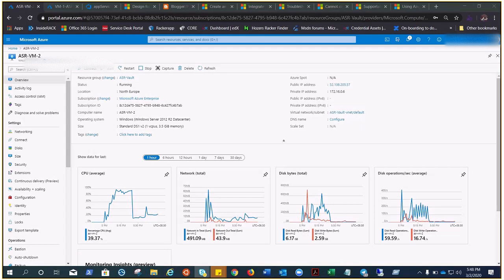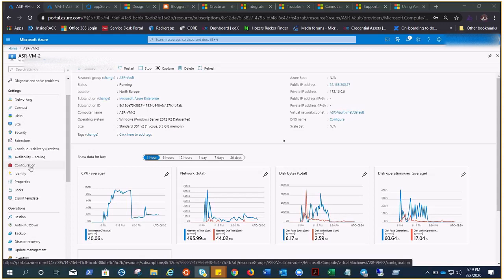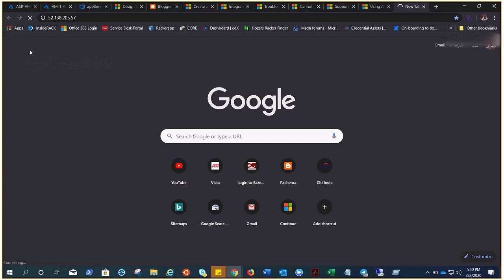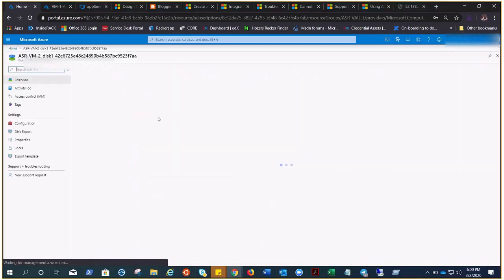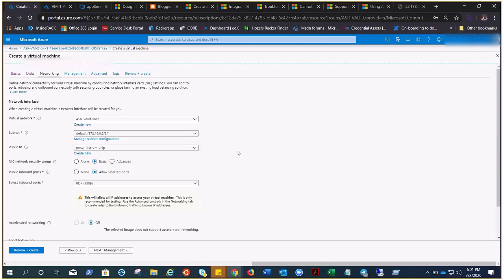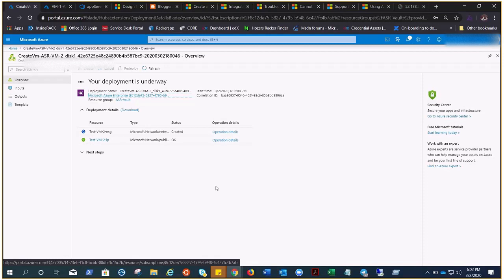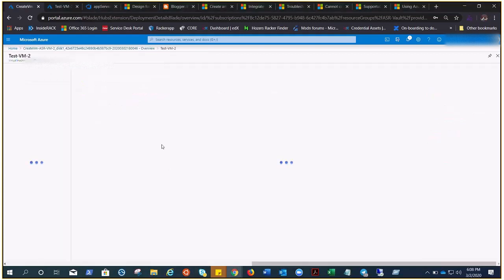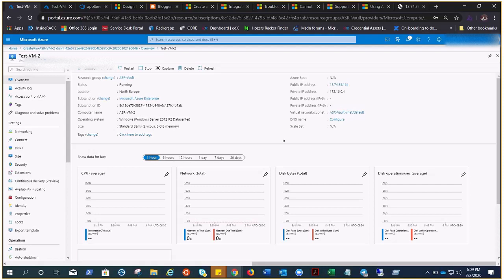Azure : How to change the Azure VM name on Azure Portal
There are situations where the name of the VM on the Portal needs to change and in this video we talked about how can we do that and also performed the Lab.